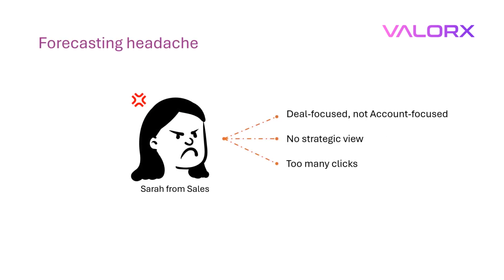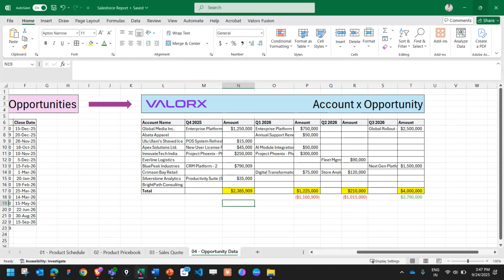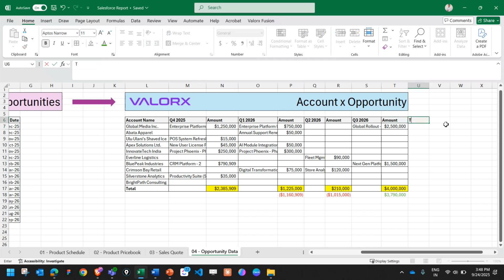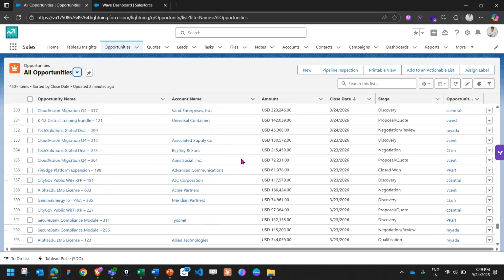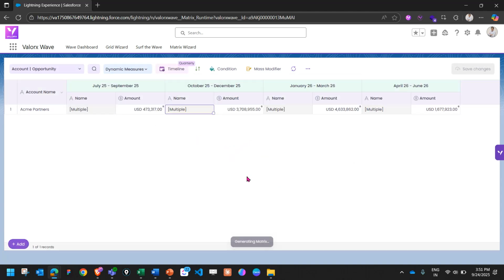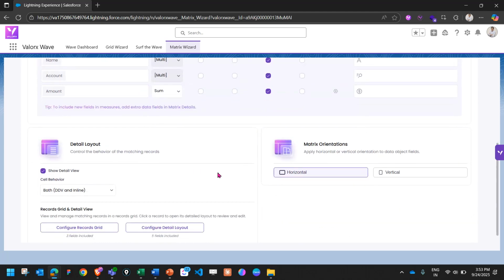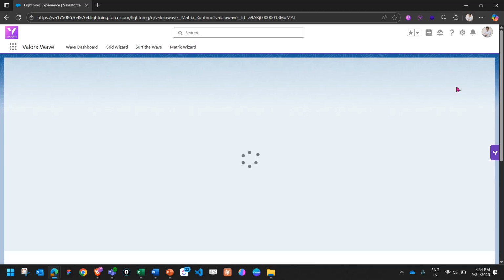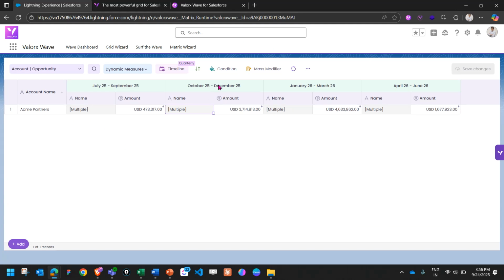Salesforce Tutorial (2026): How to combine Account and Opportunity for better forecasting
Are you struggling to get a clear, consolidated view of your Salesforce Accounts and Opportunities? Many sales professionals face a common "forecasting headache" where they're too focused on individual deals rather than a strategic, account-centric approach. This often leads to manual data exports, disjointed reports, and a lack of real-time insight into your pipeline.

This video provides a powerful solution: learning how to combine your Salesforce Account and Opportunity objects for more accurate and efficient forecasting using Valorx Wave Embedded. You'll see a live demonstration of how to transform your sales planning with a spreadsheet-like experience directly inside Salesforce.

In this tutorial, you will discover how to:
- Gain Deeper Insights: Understand how merging Account and Opportunity data provides a holistic view of your sales pipeline and identifies strategic growth areas.
- Simplify Forecasting: Eliminate manual exports and complex VLOOKUPs by working with real-time, connected data in an intuitive grid format.
- Improve Demand Planning: Easily track opportunities, predict revenue, and update leadership with precise demand forecasts for consecutive years.
- Identify Upsell/Cross-sell Opportunities: Pinpoint accounts with untapped potential and strategically focus your team's efforts for maximum impact.
- Customize Your View: See how to configure Valorx Wave to display quarterly, monthly, or even weekly forecasts, tailored to your specific reporting needs.
- Directly Edit & Update: Make real-time adjustments to opportunities and save changes instantly back to Salesforce, streamlining your workflow.

Chapters:
[00:00:00] Introduction to Salesforce Account and Opportunity Forecasting Challenge
[00:02:12] The Problem with Manual Data Export and Analysis in Salesforce
[00:05:08] Introducing Valorx Wave Embedded for Improved Forecasting in Salesforce
[00:05:30] Exploring Valorx Wave Features: Quarterly, Monthly, and Weekly Views in Salesforce
[00:07:18] Configuring the Valorx Wave Matrix in Salesforce
[00:08:16] Setting Up Filters and User Input in Valorx Wave in Salesforce
[00:09:29] Making Real-time Updates and Saving in Valorx Wave in Salesforce
[00:10:04] How to Get Started with Valorx Wave in Salesforce
[00:10:55] Valorx at Dreamforce and Upcoming Events

Stop letting disconnected data hinder your sales performance. Watch now to unlock the power of combined Account and Opportunity forecasting with Valorx Wave!